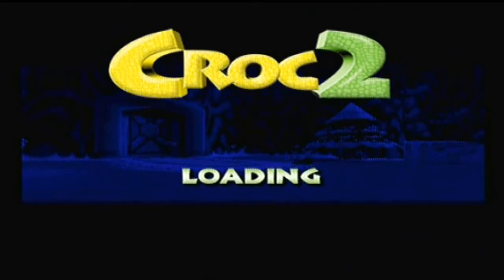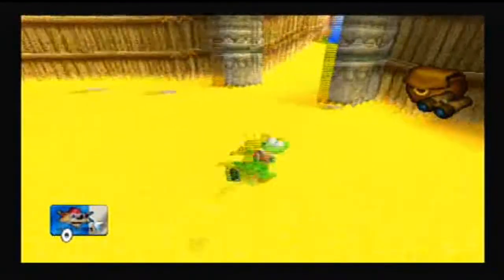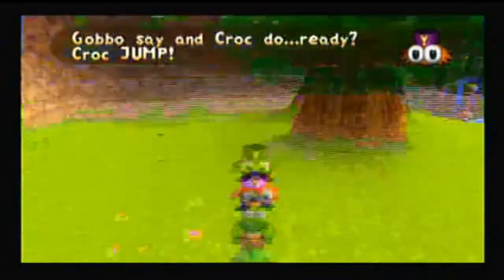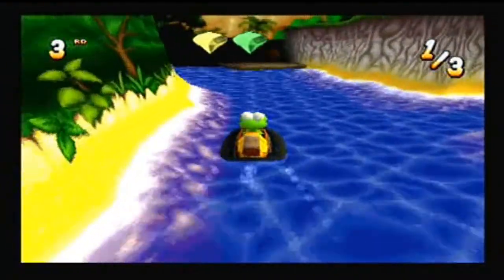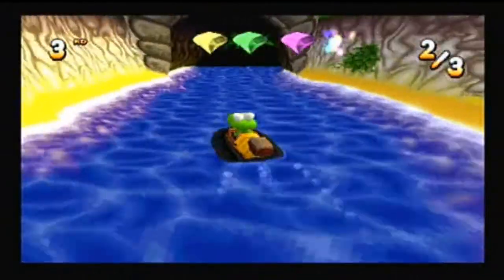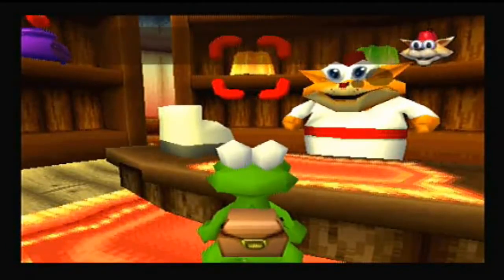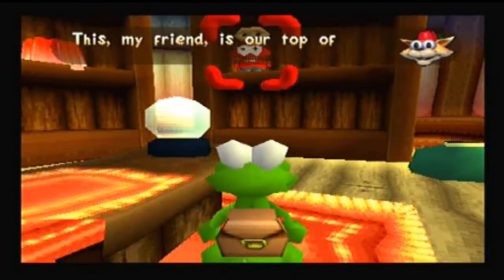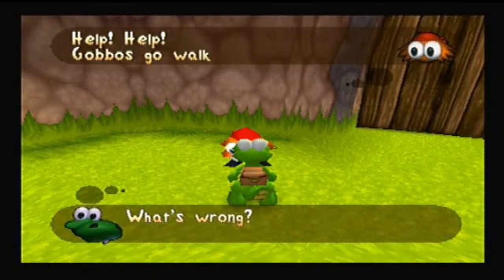Let's Play Croc 2 Part 1: Sailor Village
In this episode we begin our adventure as a small little reptile in a world of fuzzballs.